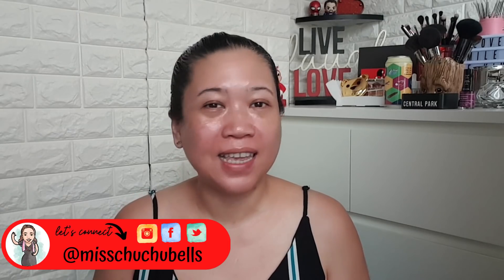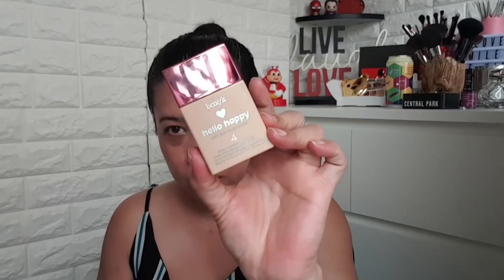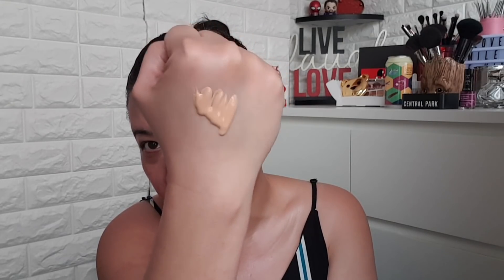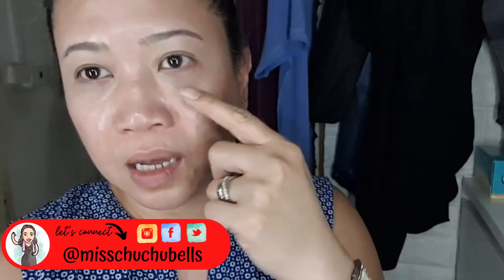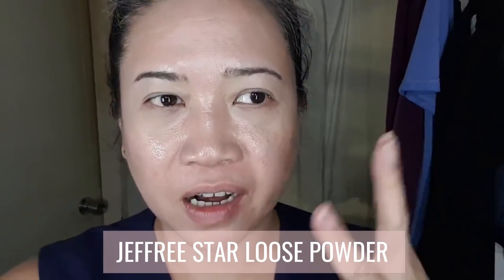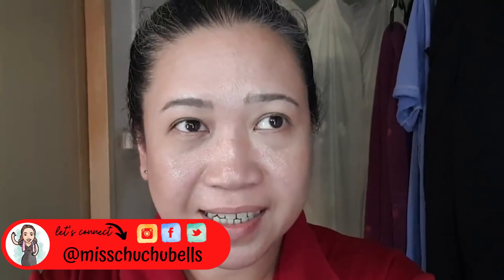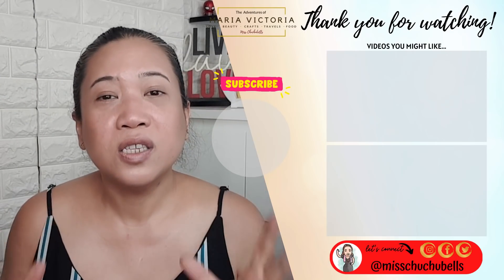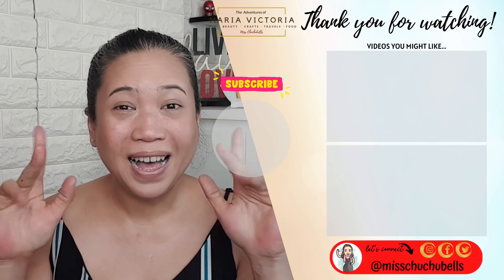REVIEW: Benefit Hello Happy Soft Blur Foundation | WEAR TEST | MATURE OILY SENSITIVE SKIN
Hi peeps!! Today's video is a review on the Benefit Hello Happy Soft Blur Foundation. I did a 5-day wear test using different types of loose powder to set it.

If you like this video please give it a thumbs up, leave a comment & give me some 💞 by subscribing and hit the 🔔 to be notified when I upload a new video.
Also, let me know down in the comments below what other videos you guys would like to see.

♾️♾️♾️♾️ PRODUCTS M E N T I O N E D ♾️♾️♾️♾️

L'Oreal Paris Hydra Perfecte Perfecting Loose Face Powder

Revlon PhotoReady Candid Setting Powder

Coty Airspun Loose Face Powder 2.3 oz. Translucent

Concealer
Catrice | Liquid Camouflage High Coverage Concealer

Cream Bronzer | Cream blush | cream highlighter
NUDESTIX
Mini Nudies All Over Face Color 3pc Kit (Limited Edition)

MILANI
SILKY MATTE BRONZING POWDER

Tarte Cosmetics
Blush

Mario Badescu
Facial Spray with Aloe, Herbs and Rosewater

Rimmel London
Stay Matte Pressed Powder

Unless stated nothing in the video is sponsored or a paid advertisement.
I am providing links to the products I mentioned in this video for your convenience.  Don't buy only because I use these products.  Everyone should research and understand what will work best for themselves.
Your support is much appreciated. Thank you.

HONEY : Find deals and coupons for online stores, download HONEY (FREE)

SHOPBACK : Earn $$$ when you shop online and get $5.00 in your account

*Offer valid only for new customers with minimum purchase of $15. FREE US SHIPPING ON ORDERS OVER $30 | FREE GLOBAL SHIPPING OVER $50

AmazonBasics 60-Inch Lightweight Tripod with Bag

♾️♾️♾️♾️  ABOUT ME ♾️♾️♾️♾️
Hi! Welcome to the Adventures of Miss Chuchubells and I am Victoria. I am a Filipino based in Singapore. I am a passionate food enthusiast, proud coffee fanatic, social media advocate, typical tv fanatic, amateur travel buff but mostly a dreamer.
The Adventures of Miss Chuchubells is about my adventures with food, beauty, and travels. Being in my mid 40 ’s! I want to inspire other women that they are capable at any age to discover & pursue their dreams.
Until my next adventure! Remember to be courageous, kind and a blessing to everyone you meet! 😘 Skin type: Oily, Acne-prone Skin tone: Medium Eye type: Hooded, turn turn